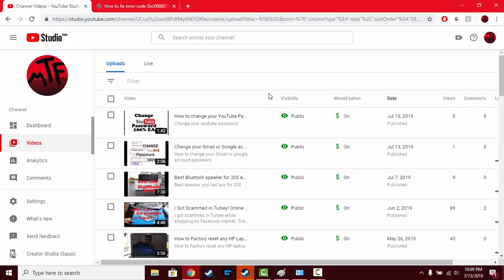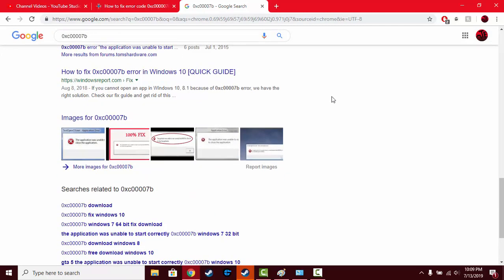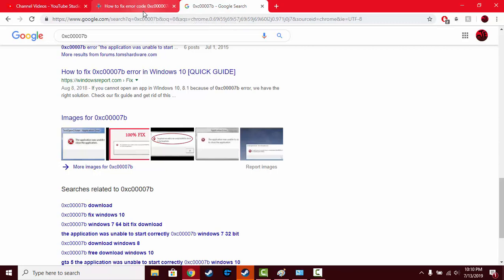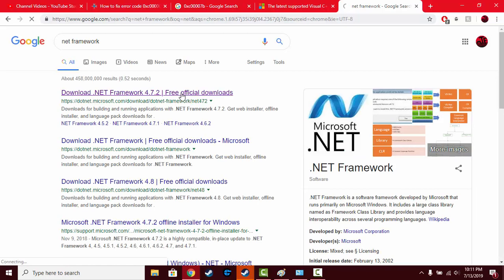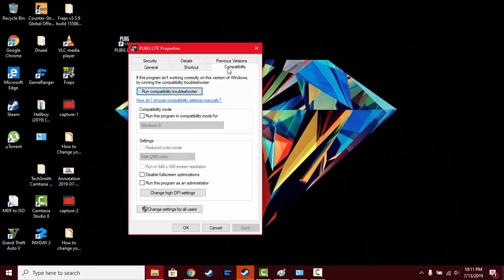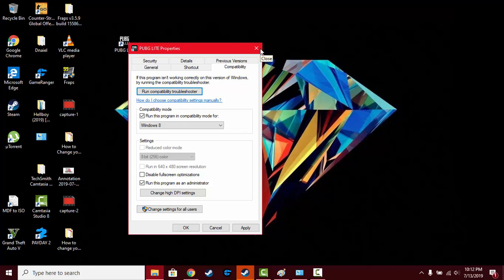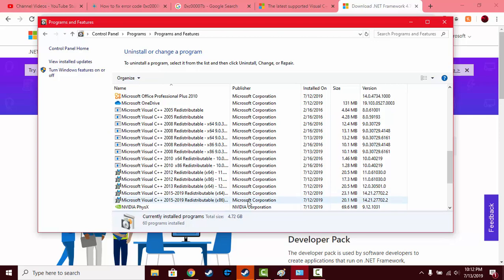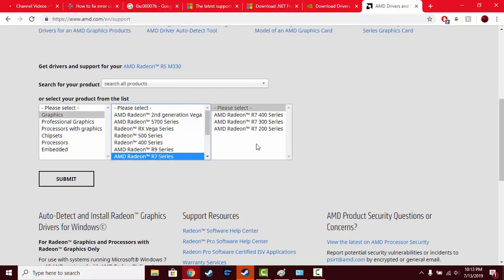Fix 0xc00007b Error Best solutions 2019 for all games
READ HERE!
SOLUTION NUMBER 1

UPDATE WINDOWS
Press Windows key + I and select Update & Security.
Now click Check for Updates button.
The system should automatically detect and install all missing Windows Update.
To finish up the installation, restart the system and check if the problem persists

If none of the above worked!
Do a clean install of windows 10 or 7 or whatever you are using or Do a Factory reset on your device!